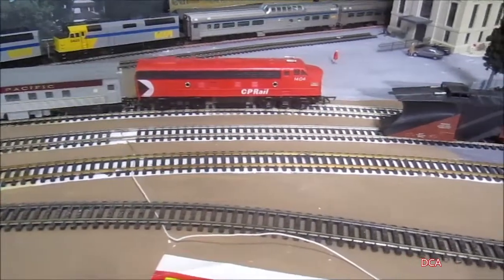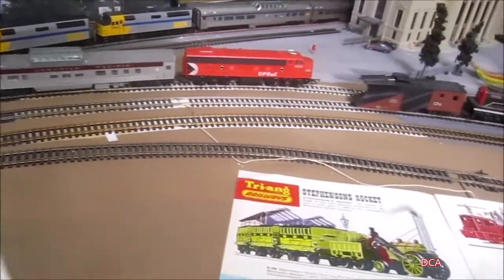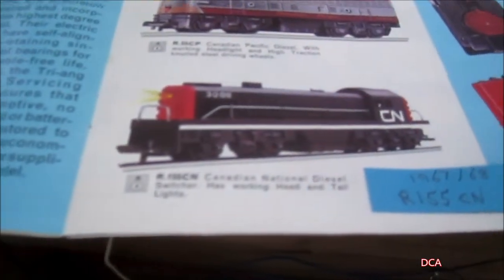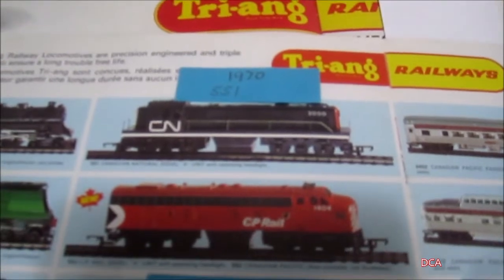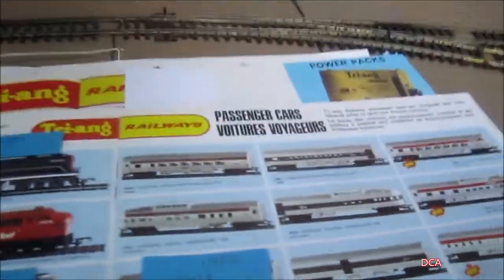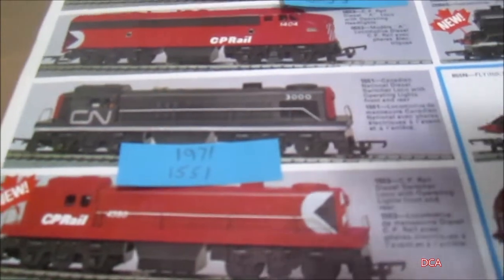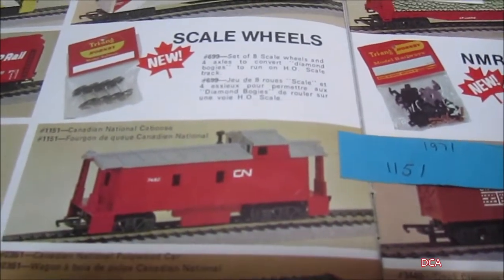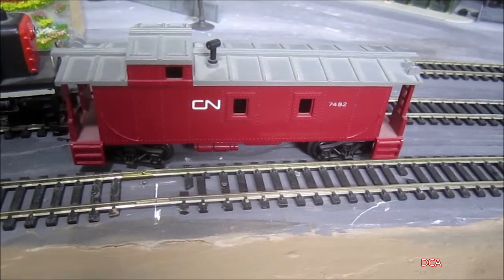Tri ang for Mr. Snooze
Jonathan from the Mr. Snooze channel requested some Tri-ang running on The Highland Valley Railway. Always willing to oblige, management pulled a couple of locos out of storage along with an observation dome car and a snow plow (plough) to ensure a clear track and off they (management) went on an inspection tour. For more great Tri-ang, early Hornby and Wrenn operation check out the Mr. Snooze channel at;